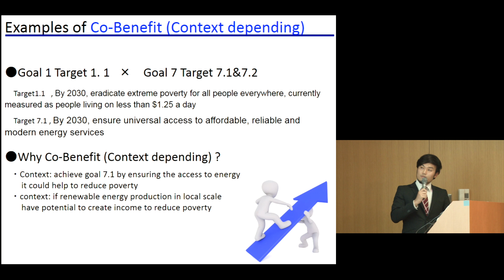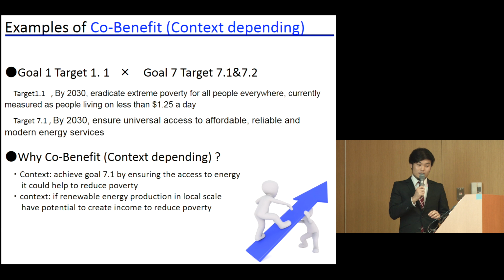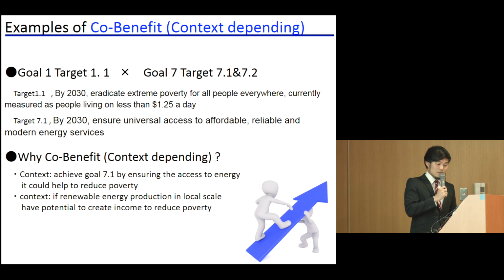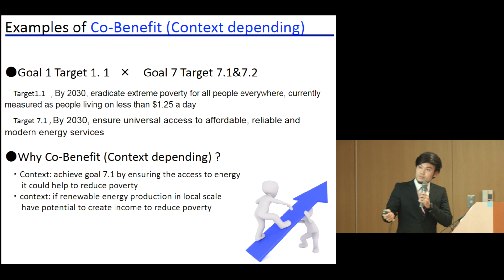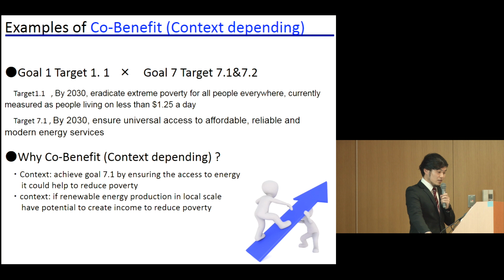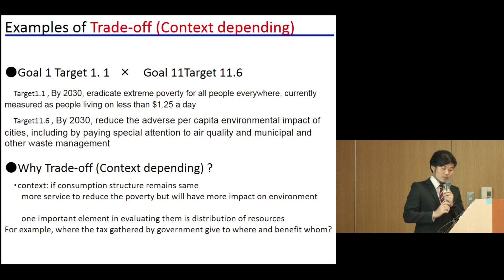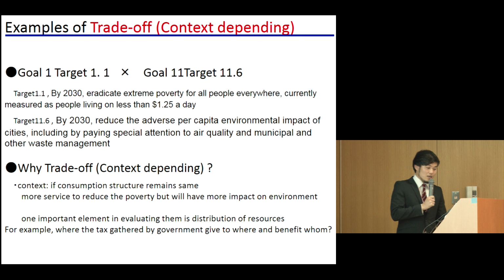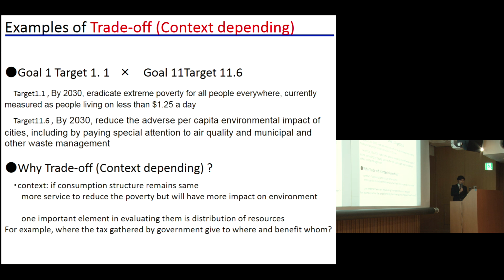Kyoto Univ. 7th International Symposium on Human Survivability, 17. Group Discussion: Group 3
7th International Symposium on Human Survivability
“Let’s Work Together toward Achieving Sustainable Development Goals”
10 December 2018, Kyoto, Japan

Group Discussion
Group 3 (SDGs: Energy and Economics)
Student Facilitator: Ryusuke Kuroki, Graduate Student, GSAIS, Kyoto University

Organized by the Graduate School of Advanced Integrated Studies in Human Survivability (GSAIS/ Shishukan), Kyoto University